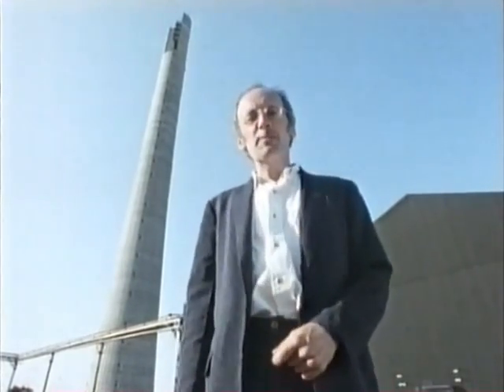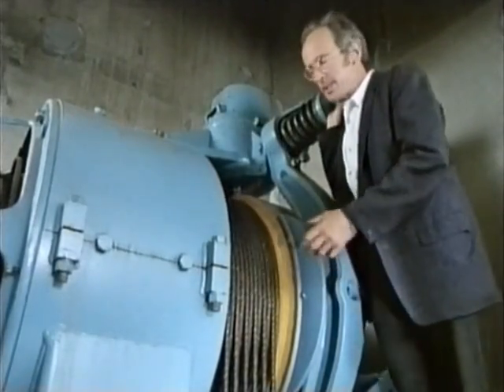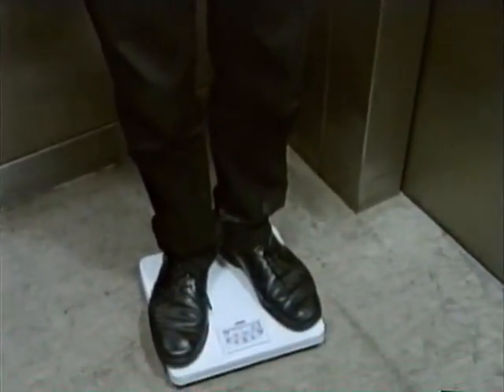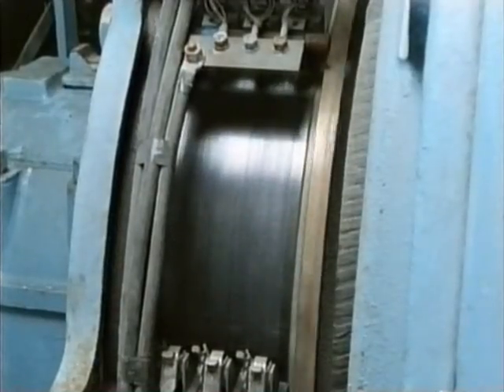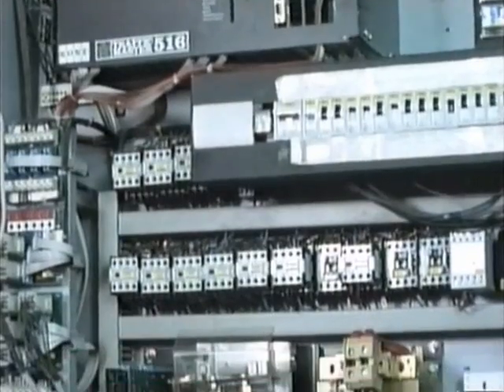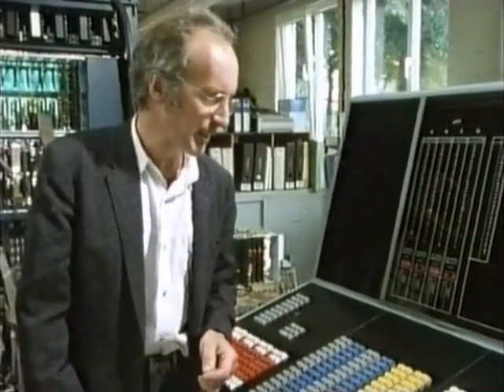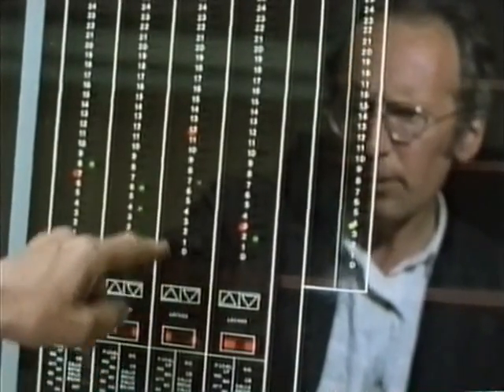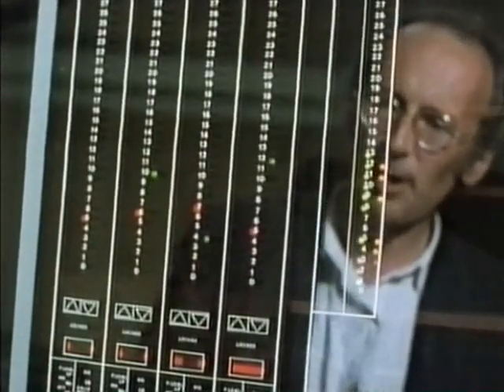Tim Hunkin Visits The Express Lift Company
The Secret Life Of The Lift (1993) - The Secret Life Of Machines